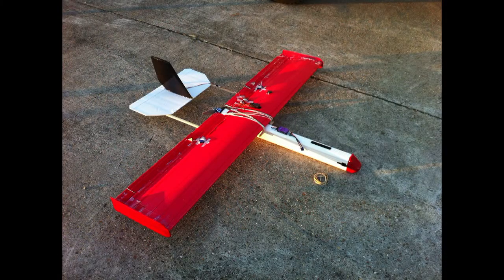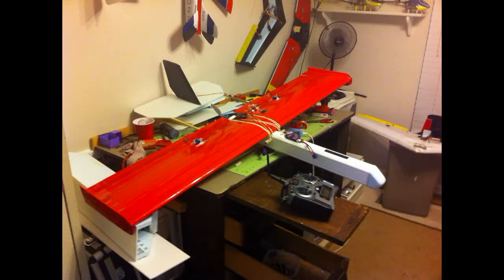The Dragon v2.0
The Dragon version 2.0 maiden was a big success.  Improvements over version1.0 are larger wing span, slim fuselage, AUW is about 1500 grams which is over 500 grams less than the original.  This airframe is light, stable, fast, and only cost about $9 to build.  The other nice thing about this plane is that the long narrow fuselage gives you tons of room to slide batteries fore and aft to dial in the CG depending on the gear that you are carrying in the nose.